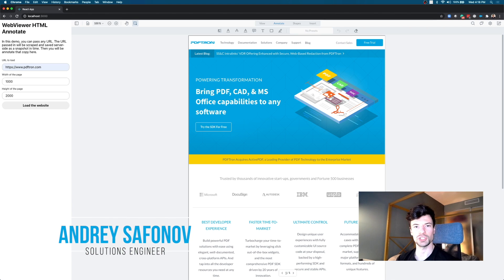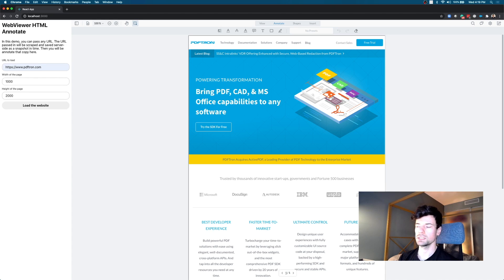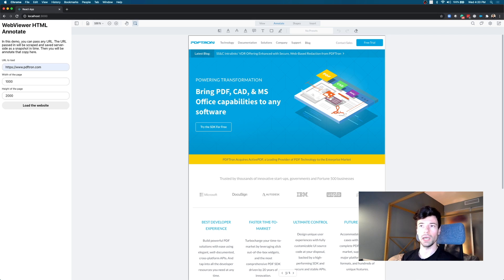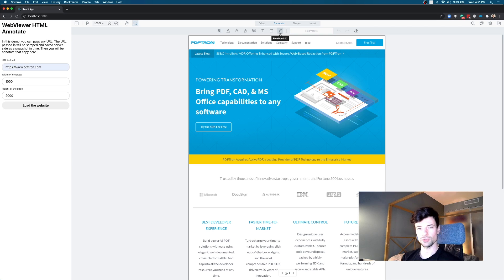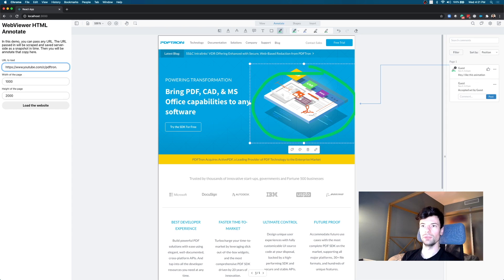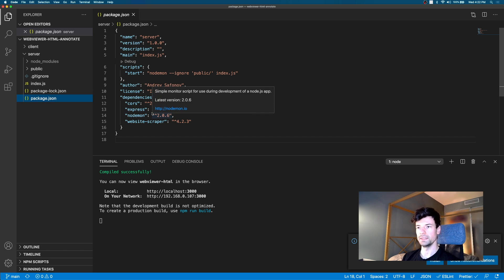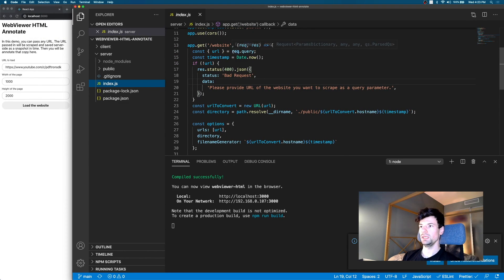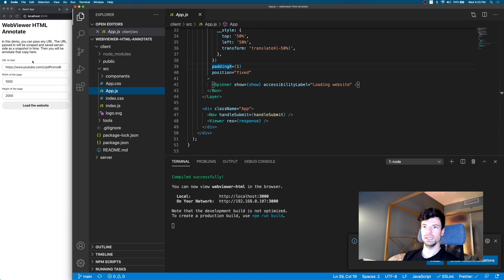How to annotate web pages using JavaScript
Welcome to our tutorial on annotating web pages using JavaScript! In this video, we explore web annotation, showcasing step-by-step guidance on how to implement annotations on web pages using JavaScript and Apryse.

 *Timestamp*

00:00 Introduction to Web Page Annotation

01:47 Demo

02:58 Project Walkthrough

🔗 *Related Links and Resources* 🔗

Code Snippets

Join us on this exciting journey as we delve into the world of web annotation, unlocking the power to enhance user experience and interaction on web pages.